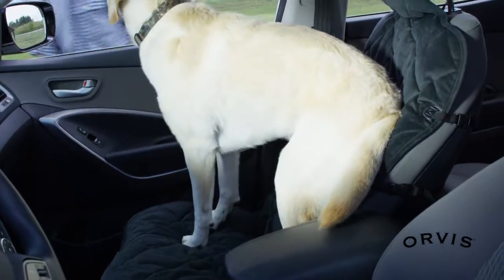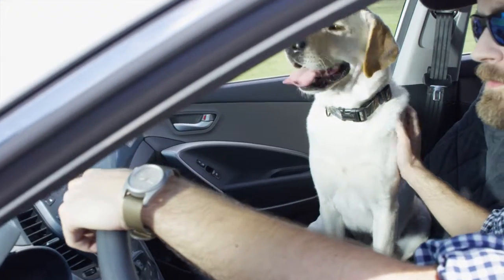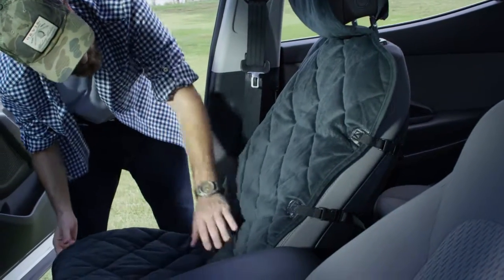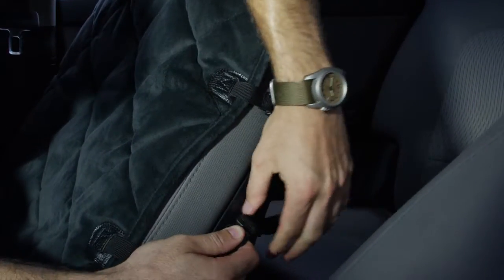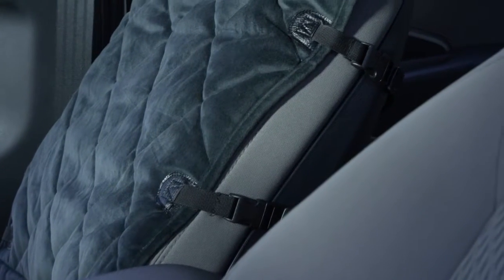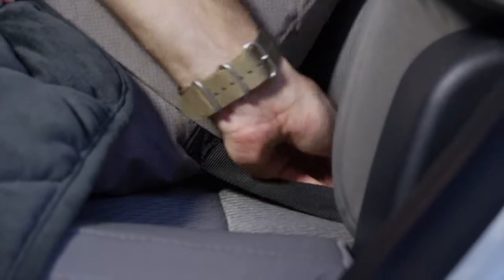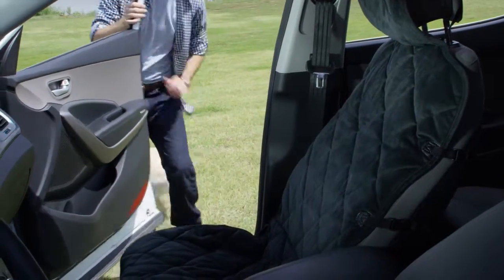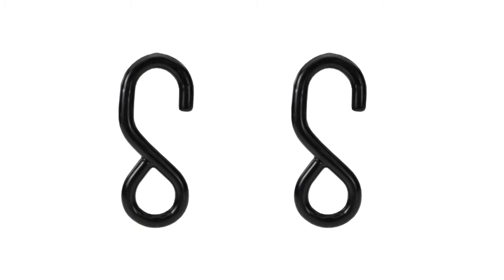ORVIS - Dog Car Bucket Seat Protector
Wherever the road leads you, your dog will love riding shotgun on this comfortable car bucket seat protector.

The plush microfiber protector is water resistant and durable, and designed to capture loose dirt and sand so it doesn’t end up on your seat and floor.

The heavy-duty padding is your seat’s first line of defense against water bowl spills and dog claw scratches.

The car seat protector attaches quickly and securely to bucket seats with adjustable nylon straps and side release buckles.

At 54 inches long and 23 inches wide, this car seat protector delivers top to bottom coverage, ensuring your car seat upholstery is adequately shielded.

Set your sights on the ORVIS dog car bucket seat protector to keep your seats looking like new and ready for the next adventure.